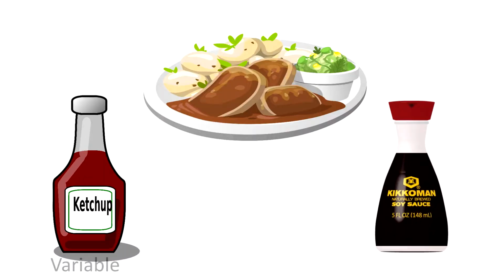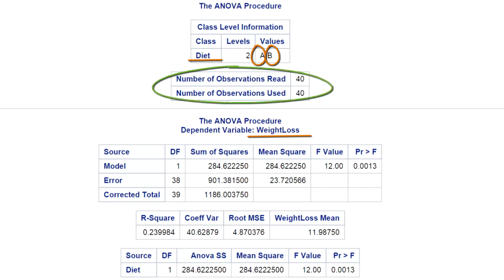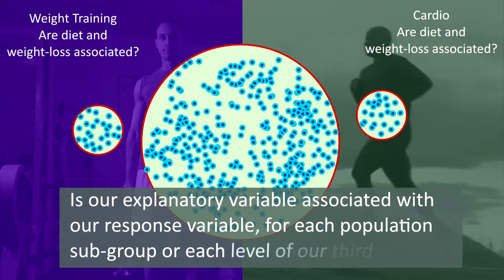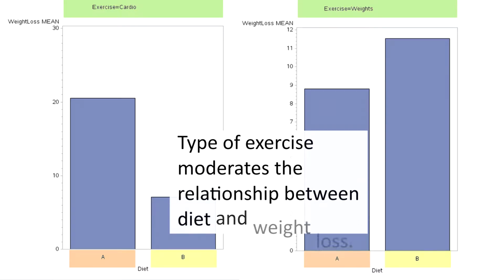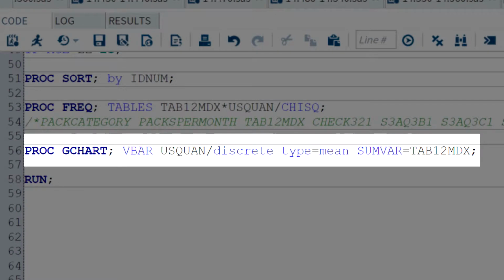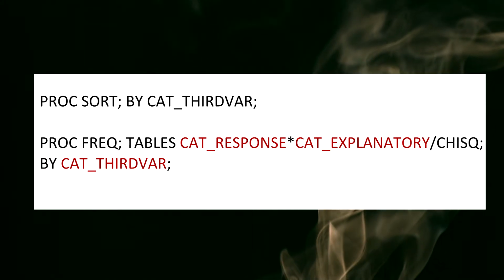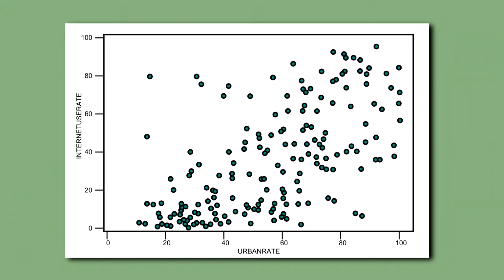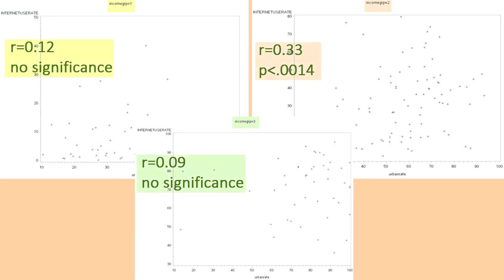12. Moderation - SAS